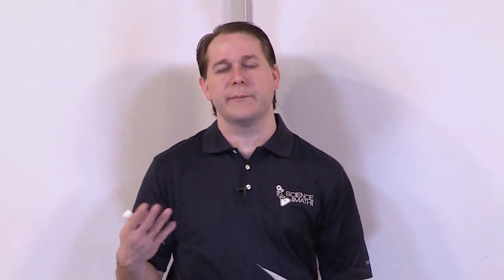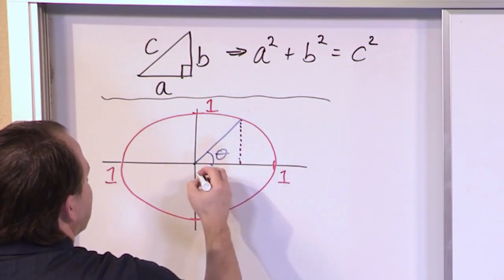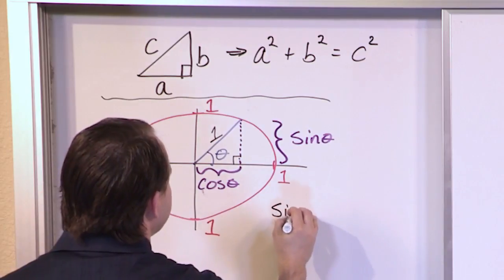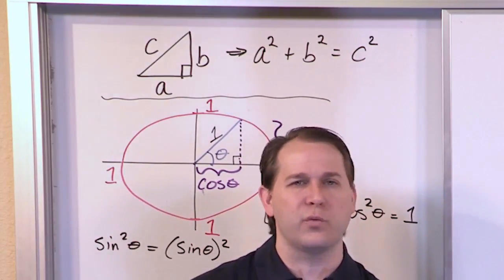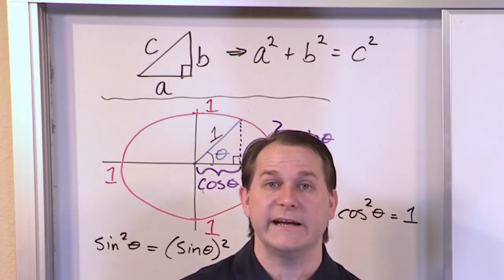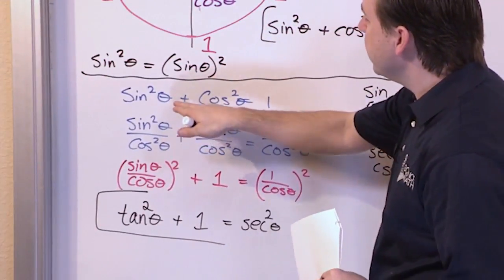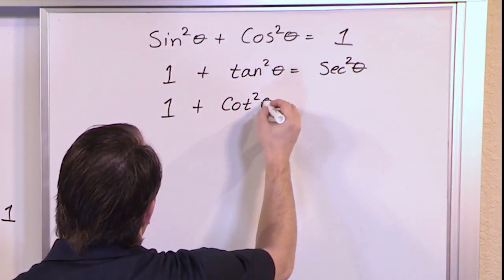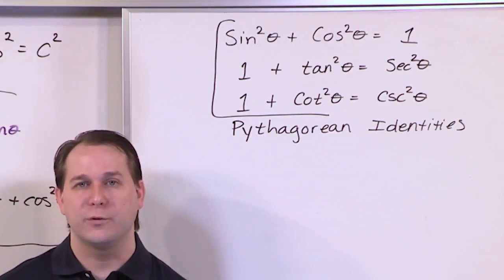03 - Pythagorean Trig Identities, Part 1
Learn how to use the famous pythagorean trig identities to solve problems in trigonometry and precalculus.